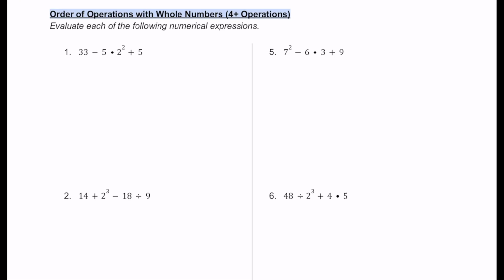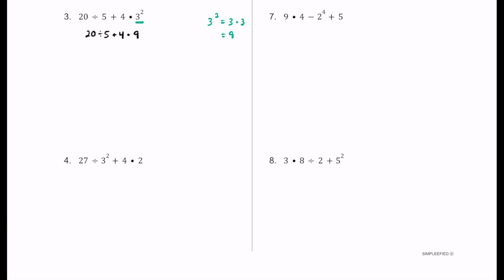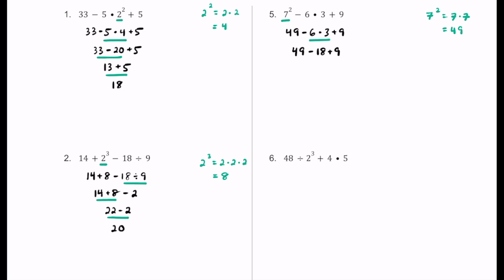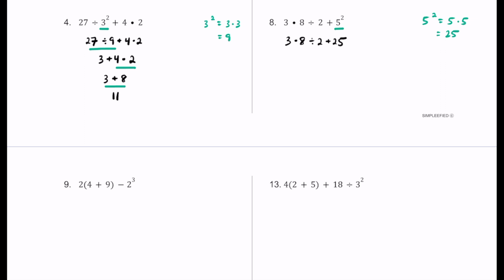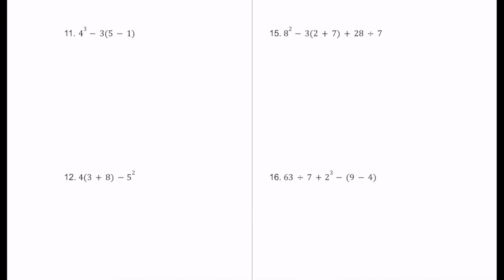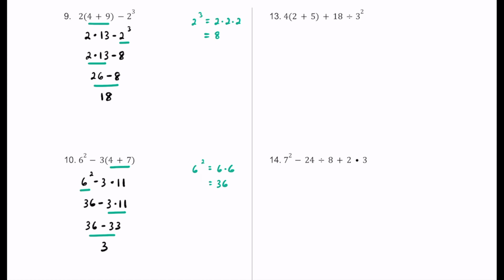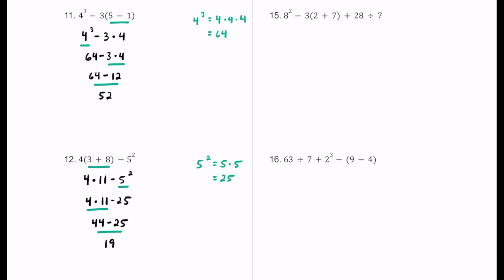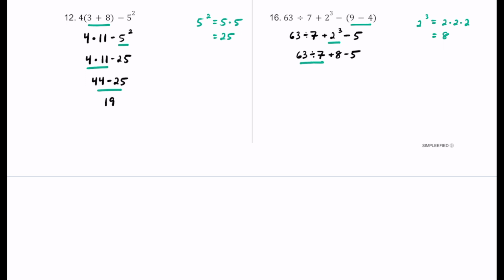Order of Operations - Level 3 [16 Practice Problems]